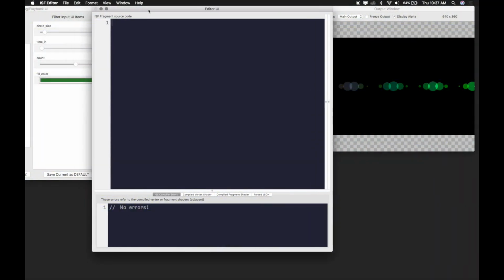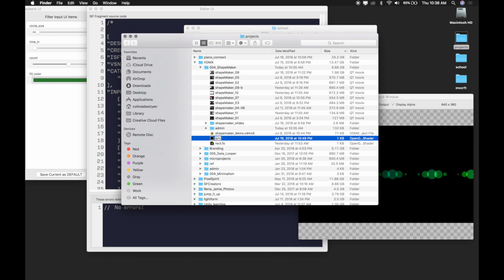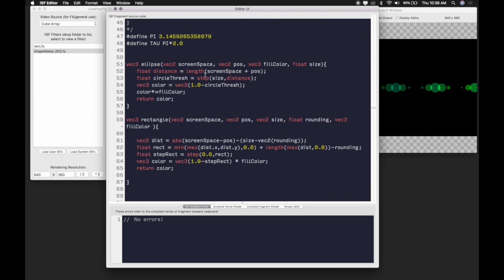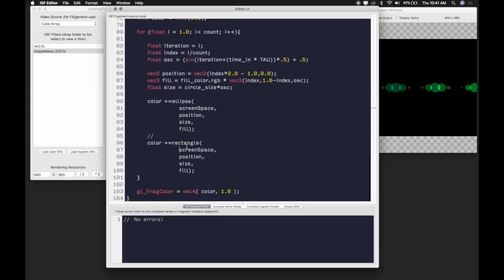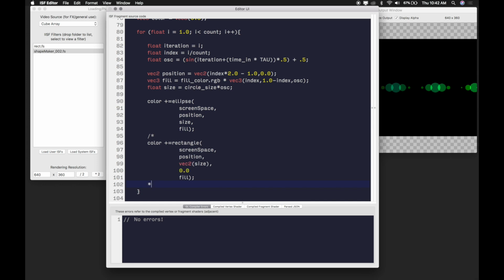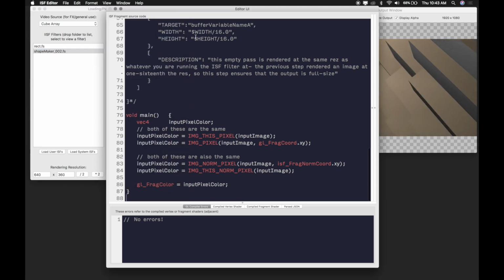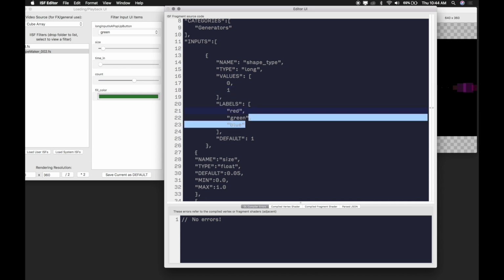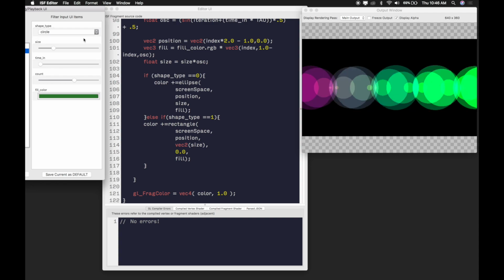ISF ＂ShapeMaker＂ Series 07 by Colin Evoy Sebestyen